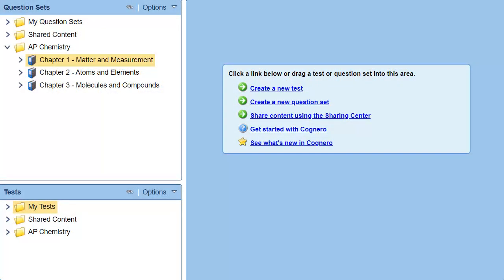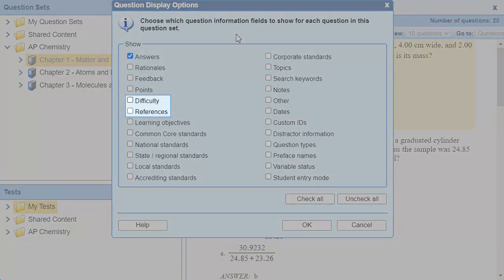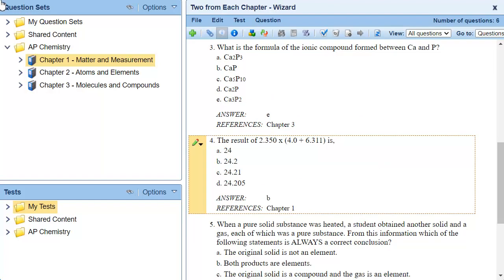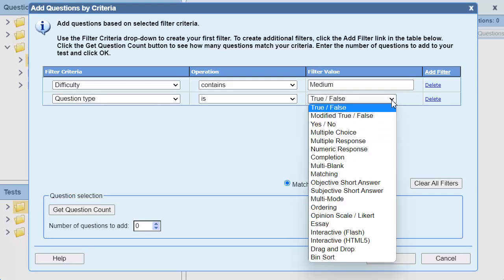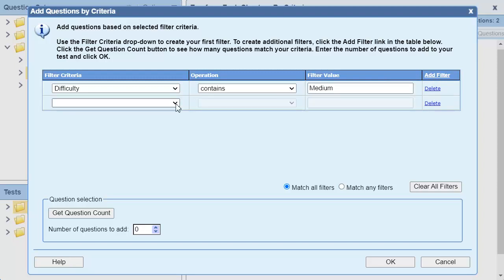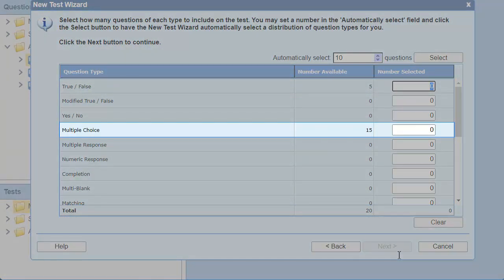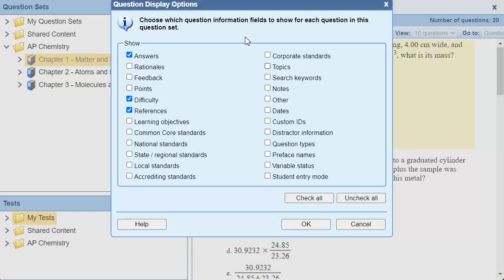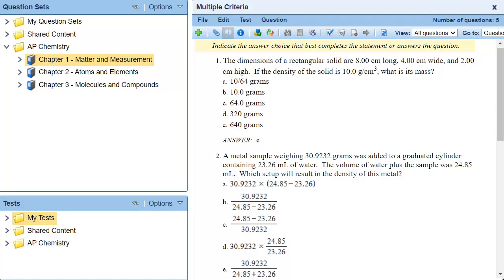Adding Random Questions Using Search Criteria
The Add Questions by Criteria feature allows instructors and publishers to pull random questions from a single set/test by using question information while controlling how many questions come from individual sets/tests.

This allows you to specify how many random questions are pulled from a set or test. It also provides an alternative to the New Test Wizard that makes it possible to pull random questions into a set or test repeatedly.

1:23 - Pulling Random Questions from Individual Sets/Tests
7:51 - Pulling Additional Random Questions
9:42 - Adding Random Questions Using Multiple Criteria